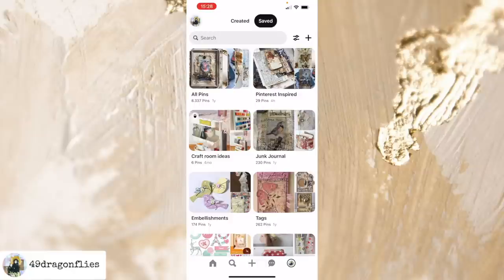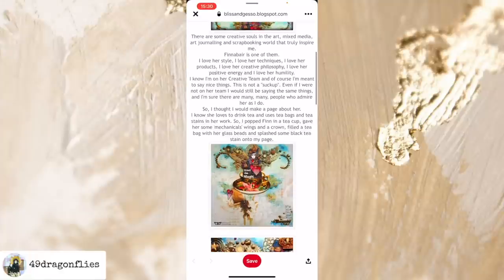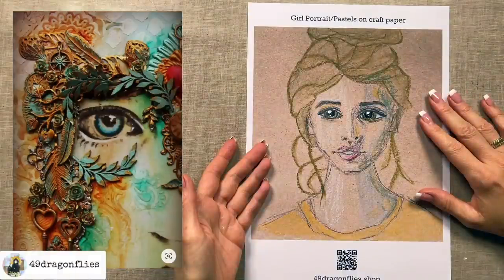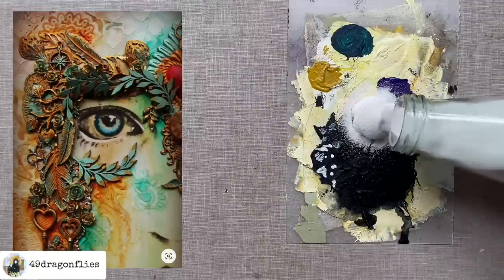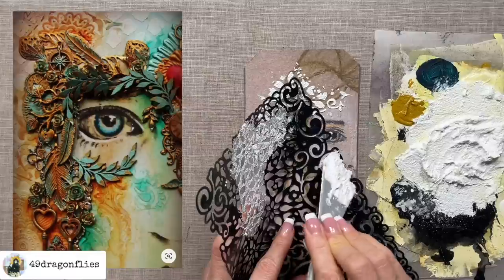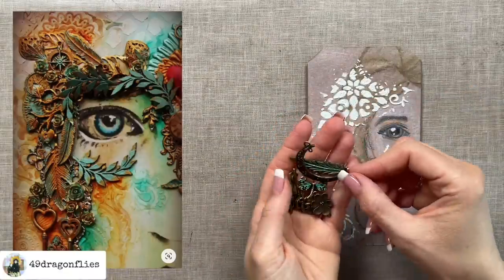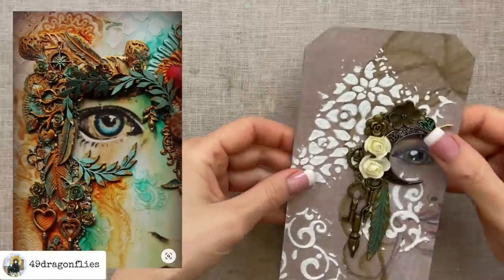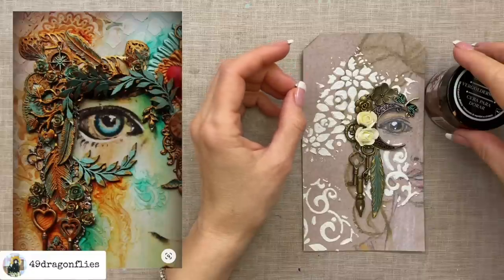Pinterest Inspired– How To Make It Your Own! Creating a Mixed Media Tag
One of the best platforms to go to for inspiration is Pinterest. I took inspiration from this Pinterest post

*3 in 1 Glue 4 oz. bottle